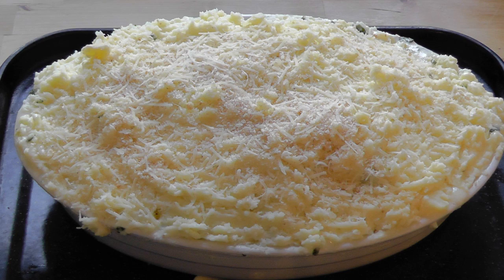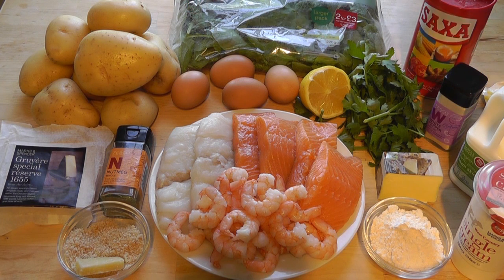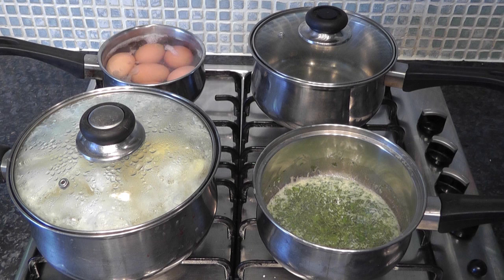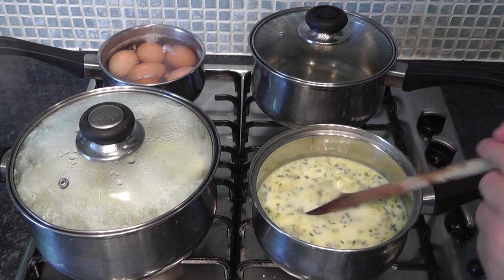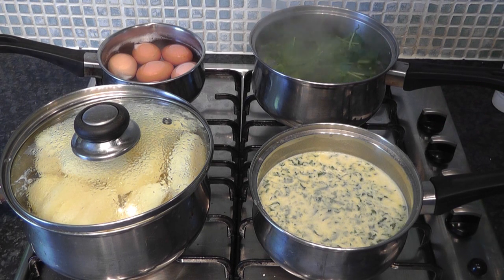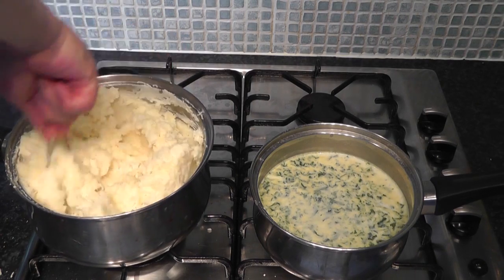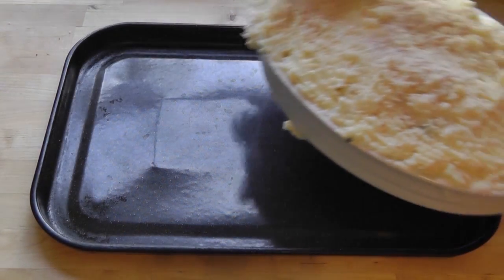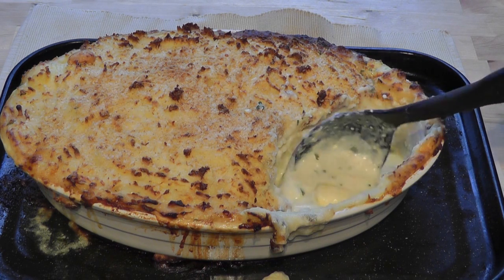FISH PIE How to Make Fishermans Pie recipe